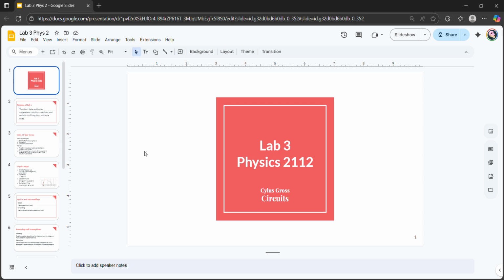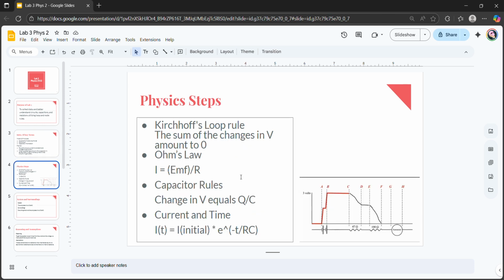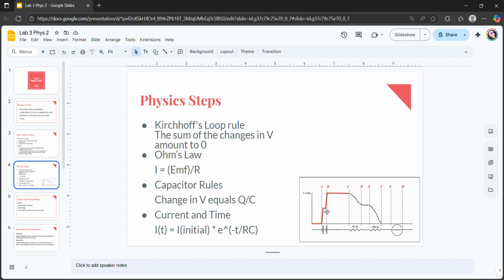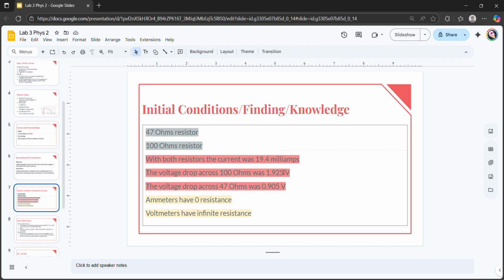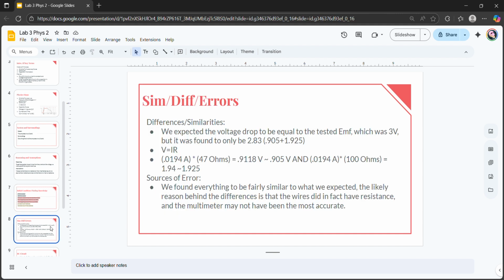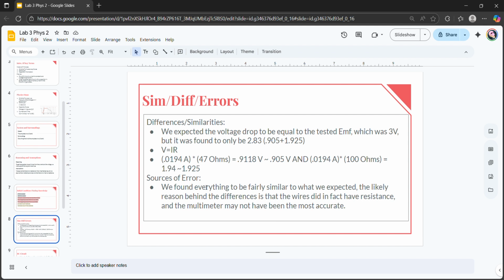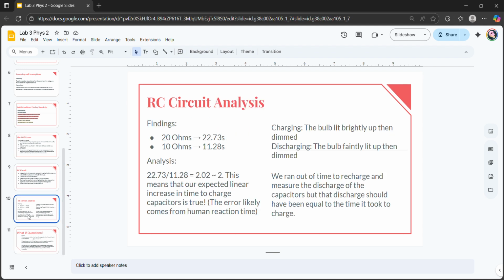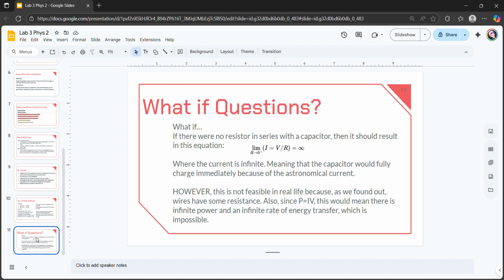Lab 3 Phys 2